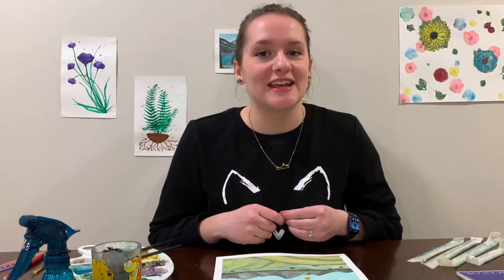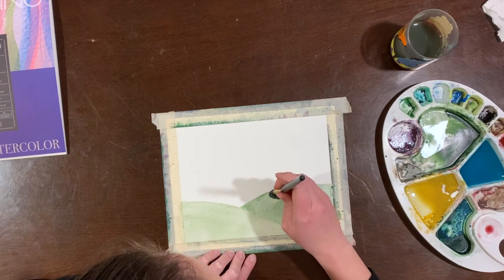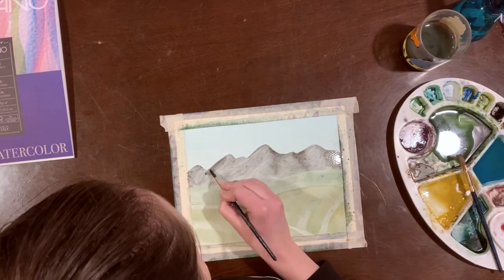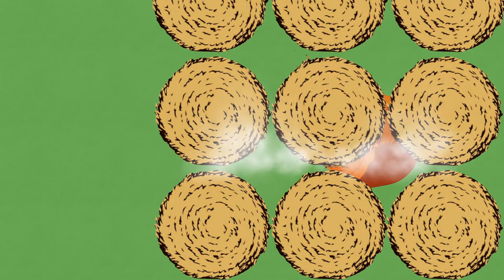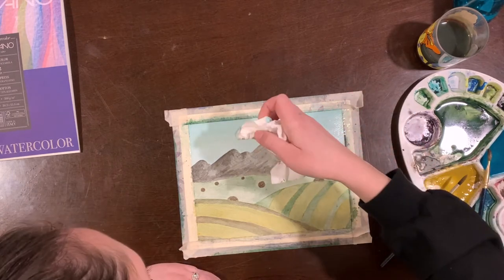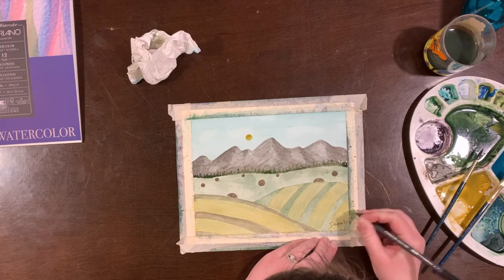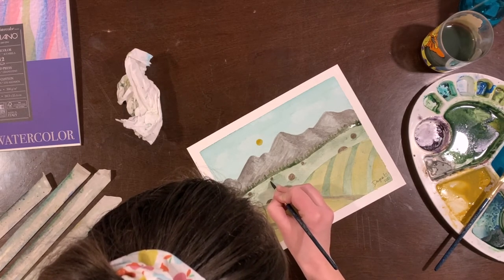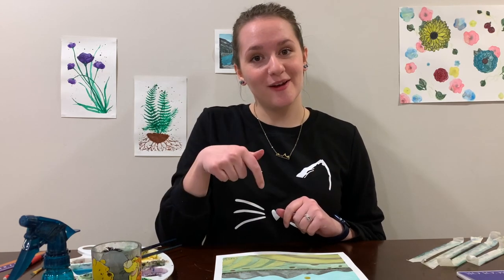Beautiful Alberta Foothills Watercolour Painting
Ever took a moment to enjoy the Alberta foothills? Well I have and let me tell you it is BEAUTIFUL! Check out my interpretation of my home province in this painting... but watch out for the evil bale!